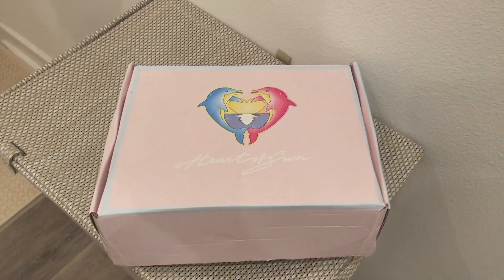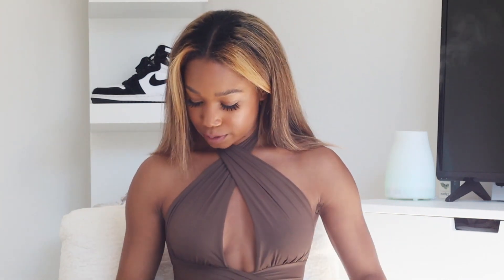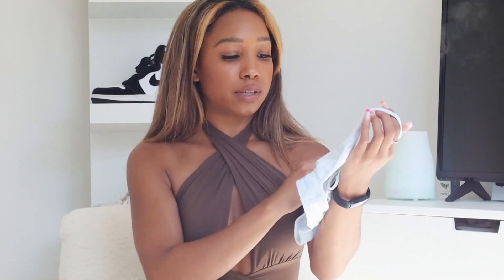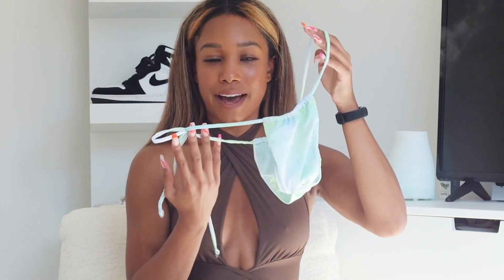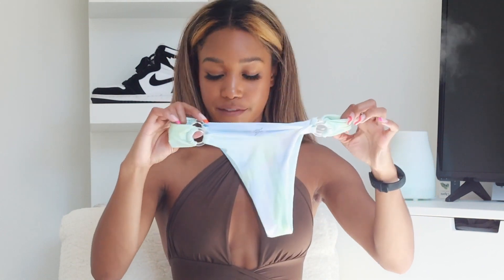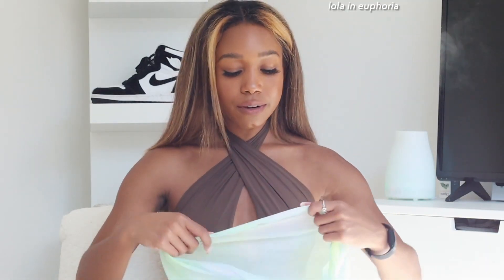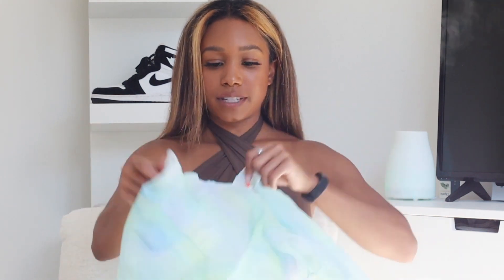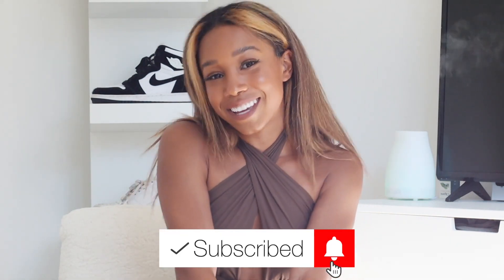HEART OF SUN SWIMWEAR TRY ON HAUL | TORI GENESIS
We partnered up with Tori Genesis to do a try on haul of her favorite swimwear pieces from Heart of Sun. Watch Tori try on the perfect pieces for her vacation trip designed to make her feel unstoppable. You can find all of these pieces on our and be ready to take on Summer 2022 with unique high-end bikinis and coverups

Links to shop below :)